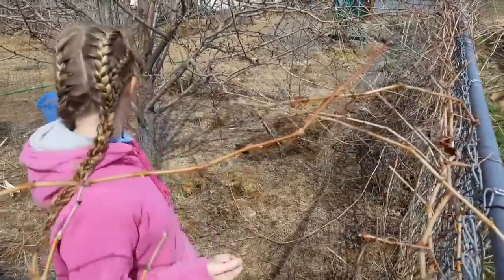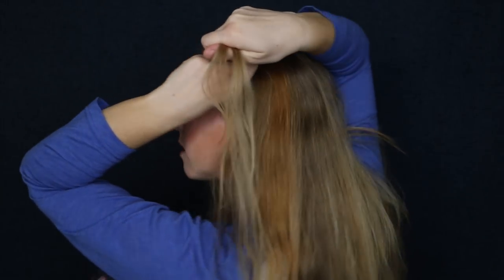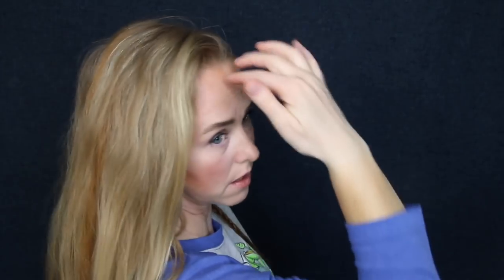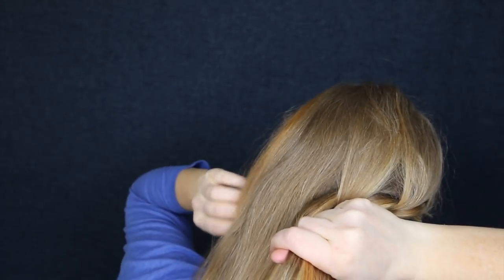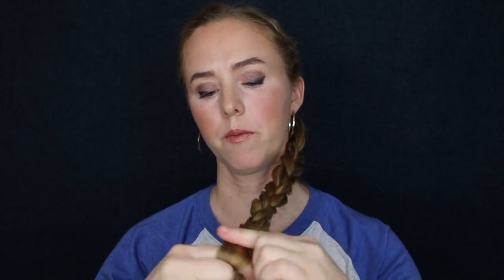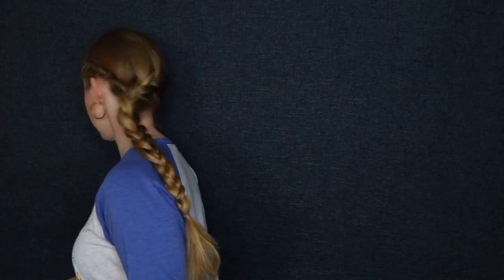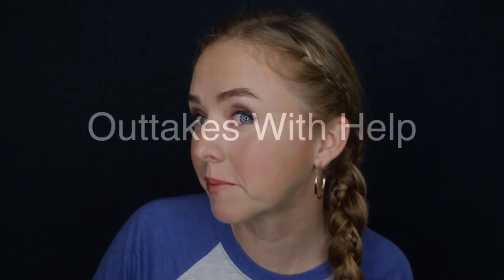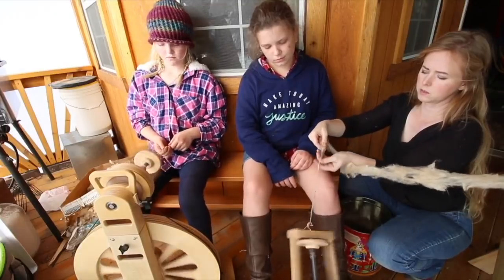How To Create VIKING BRAIDS (fast not impossible!)